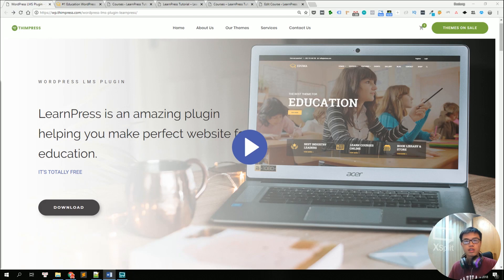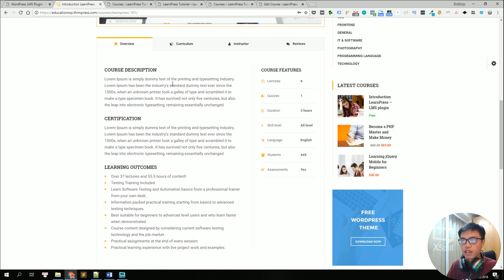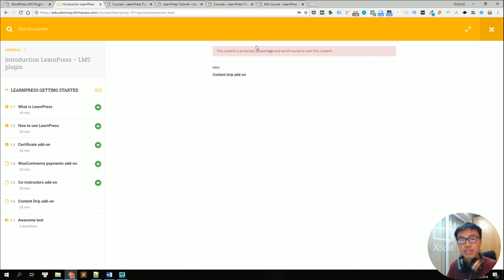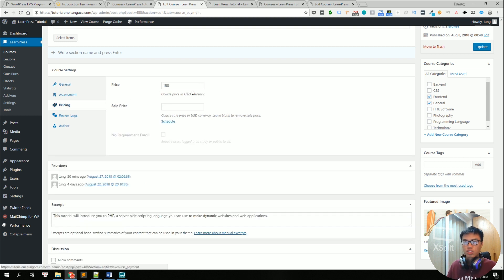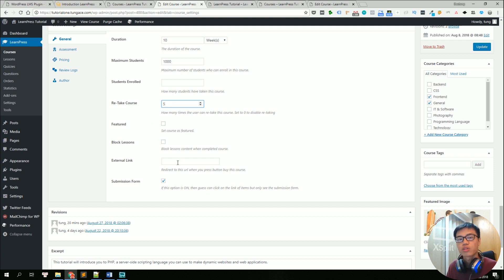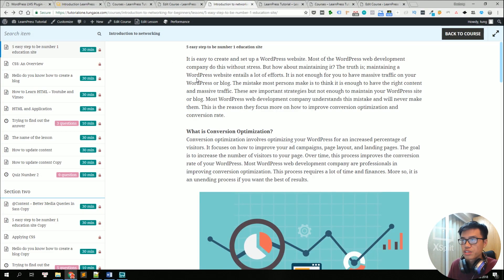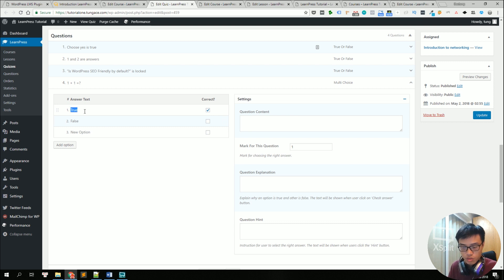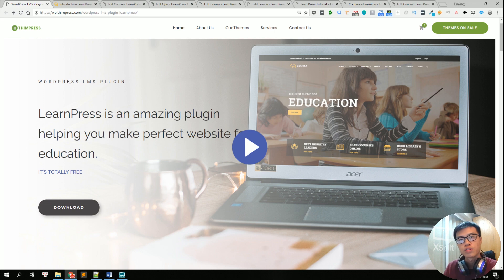How to Create an Online Course Website with LearnPress - WordPress LMS Plugin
Learn how to use LearnPress WordPress Learning Management System to Create an online course for your own website. Creating courses with LearnPress is easy, fast and convenience. There are many options, features that can fit any of your purpose.

LearnPress LMS is the best WordPress LMS Plugin that is being used by more than 40,000 websites, schools, universities and educational institutions around the world.

Using LearnPress with a nice theme, you can create online course websites like Udemy, Coursera and other popular onlince course websites. Please read this tutorial: How to create a Udemy or Coursera clone easily with LearnPress: How to create a Udemy or Coursera clone easily with LearnPress